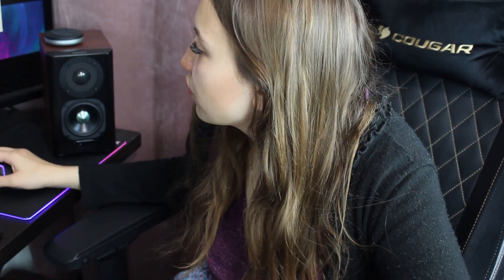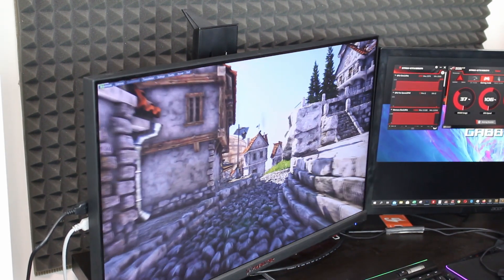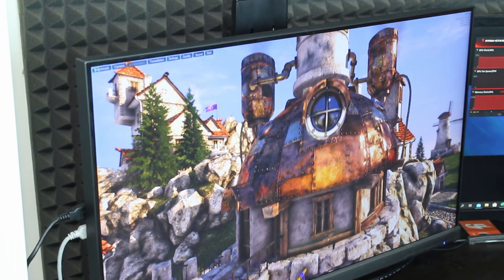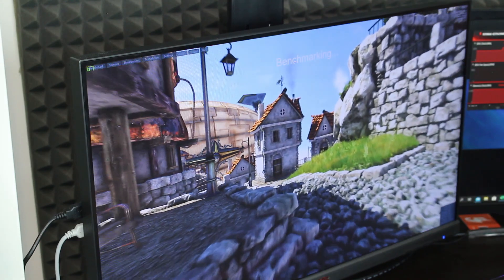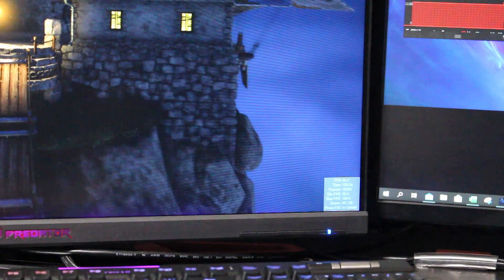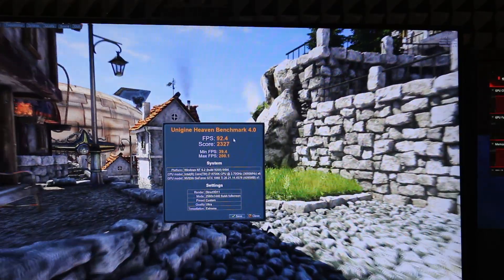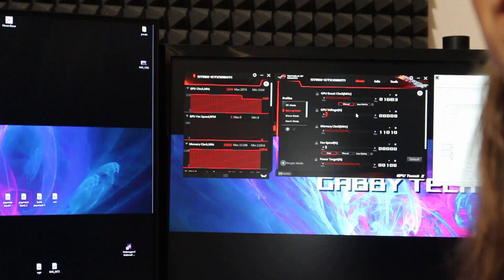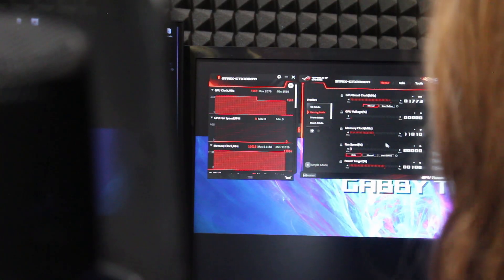OVERCLOCKING My Limited Edition ROG Strix GeForce GTX 1080 TI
►Amazon US / GTX 1080 TI

►Amazon UK / GTX 1080 TI

►Amazon Germany / GTX 1080 TI

I love my graphic card - 1080 ti Assassins Creed Origins Limited edition

ROG Strix GeForce GTX 1080 Ti Assassin's Creed© Origins Edition is a limited-edition version of our flagship gaming graphics card, coursing with extreme power to deliver the highest frame rates and smoothest performance — and exclusively enrobed in the colors of the brotherhood. Decorated on the rear side with insignia of the Assassin's Creed, only 500 of this meticulously-engineered and carefully-crafted design will ever be made. Strix GeForce GTX 1080 Ti Assassin's Creed© Origins Edition is a pumped and primped collectors’ piece destined to be the envy of all.

Redesigned with an intuitive, all-new UI, GPU Tweak II makes overclocking easier and more visual than ever, while still retaining advanced options for seasoned overclockers. With one click, the new Gaming Booster function maximizes system performance by removing redundant processes and allocating all available resources automatically.

In this video I will show you how I overclock and how I end up gaining 12% free performance for more juicy frames.

Couple of things to keep in mind
⭕ Gpu
⭕ Memory Clock
⭕ Gpu temperature
⭕ Power Target

And the cooling this card is water cooled

Cannot wait to get more cards in future in order to do more detailed benchmarks with different cards on different resolutions

WHICH IS YOUR FAVOURITE ?